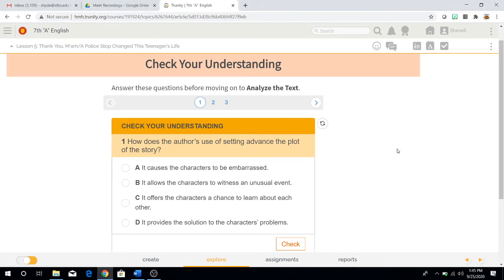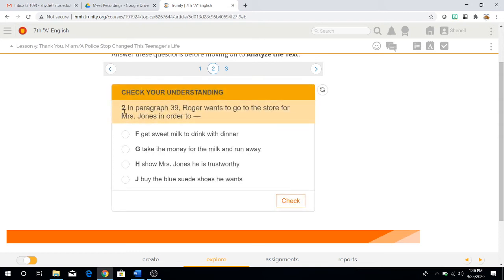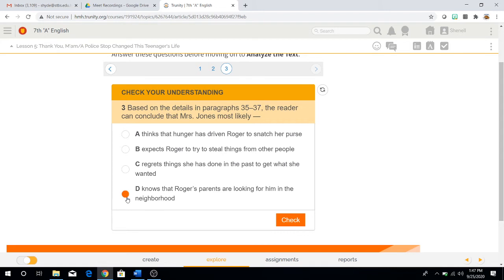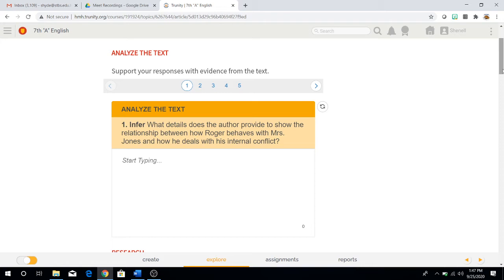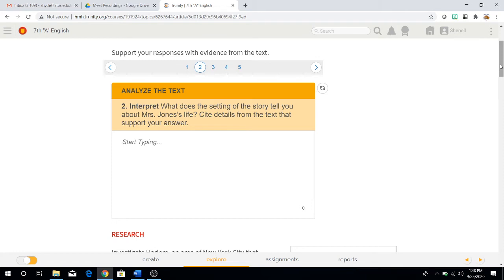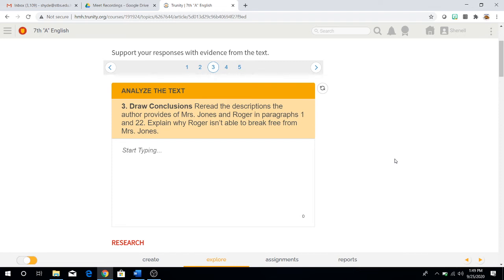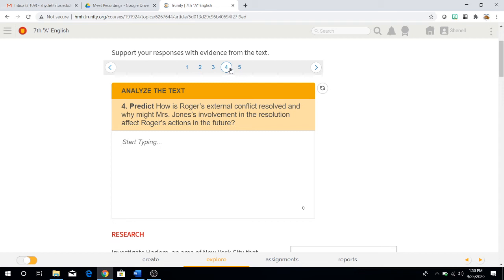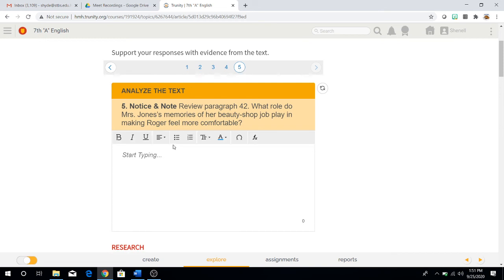7th grade week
Hey guy! Today we will be covering Analyze the Text and Check your Understanding. Remember to check google classroom for assignments.